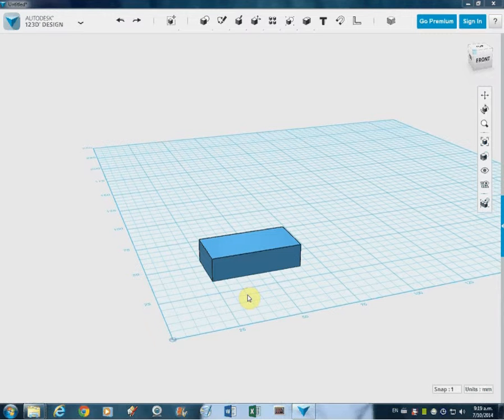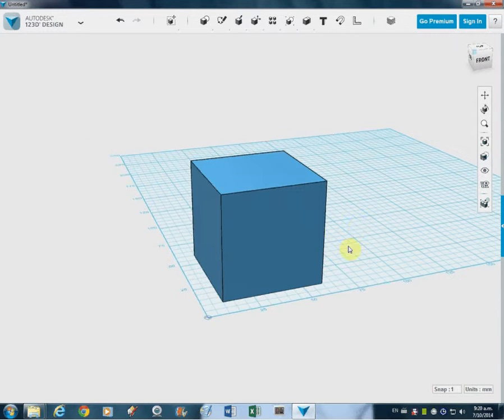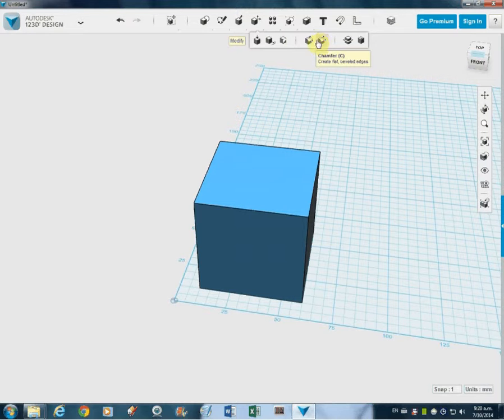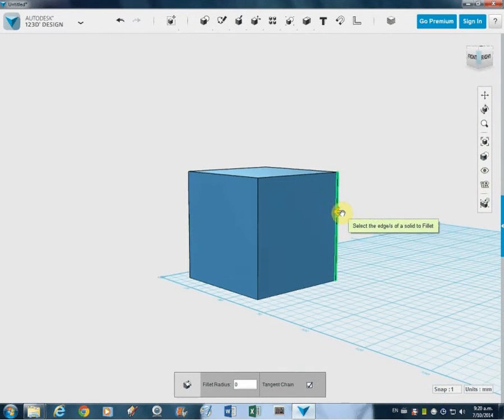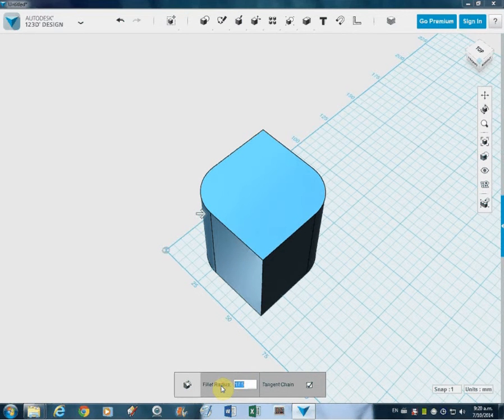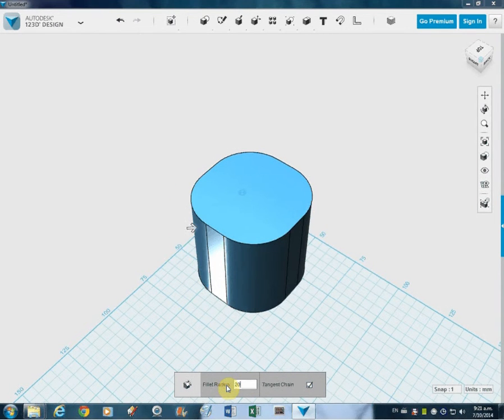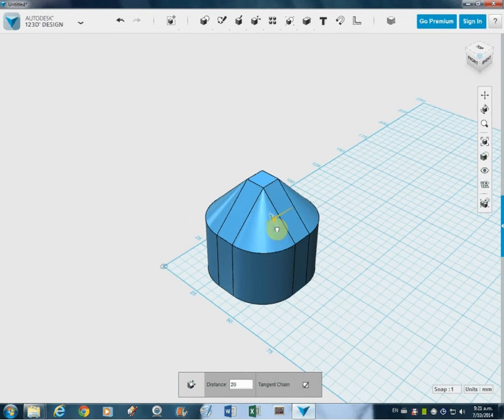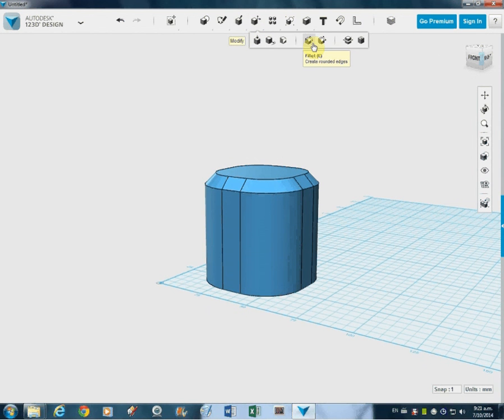05 Fillet and Chamfer - 123D Tutorial #5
Nice easy ways to modify the shape of your primitives